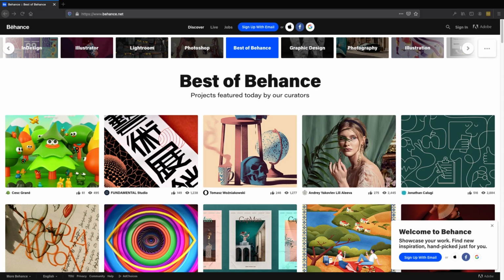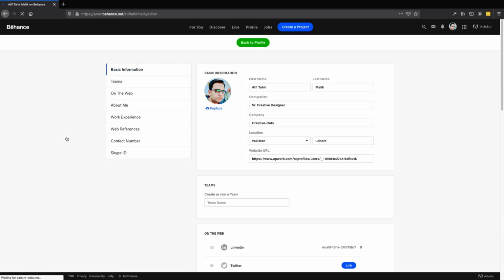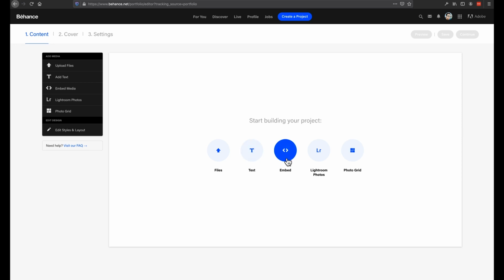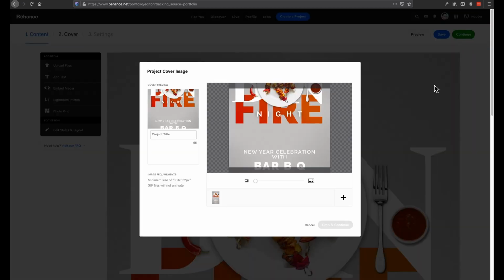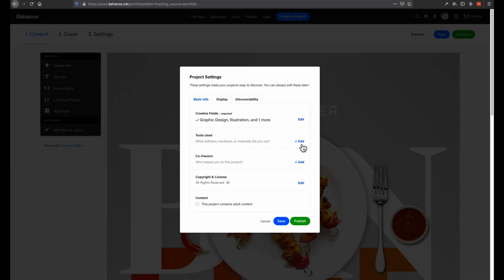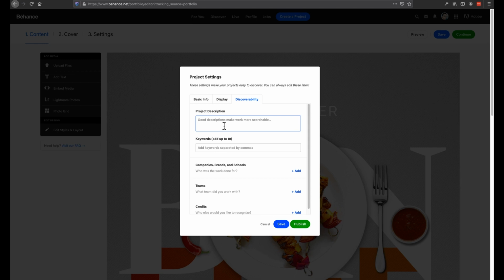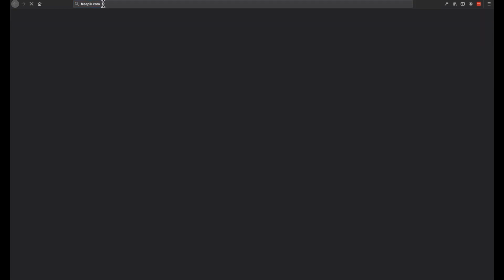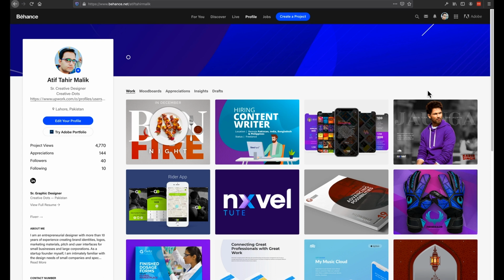How to Create Portfolio for Graphic Designer | 2023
Here you will learn Graphic Designing in Urdu / Hindi. My name is Atif Tahir and I have 10 years of experience in Graphic Designing.

We are going to make videos on the following topics
Graphic design - typography, branding, logo design, creative graphics, brochures, websites, adobe illustrator, affinity designer, photoshop, InDesign, Inkscape and more.

In my free tutorials, I'm also going to share my design experience along with some tips and tricks so that you can easily create better graphic designs, I love to help beginners as well as those designers who are seeking to gain their knowledge and brush up their graphic design skills.

Feel free to ask questions, Feel free to share your works and ask for feedback, Let us know if you need some help, feel free to discuss your project or ask anything related to graphic design on our Facebook community we are always here and ready to help you and we are excited to boost your graphic design career